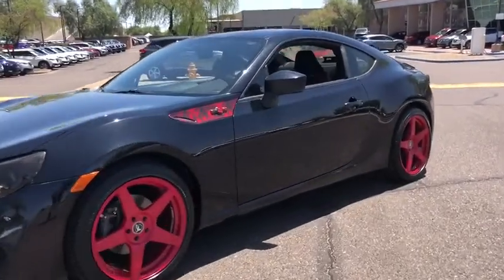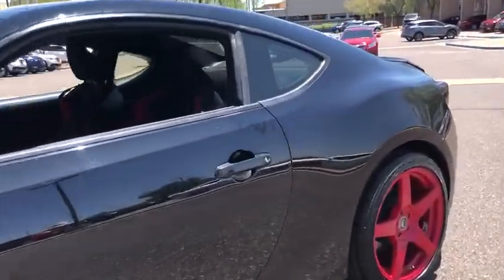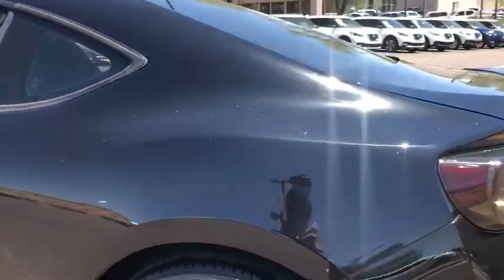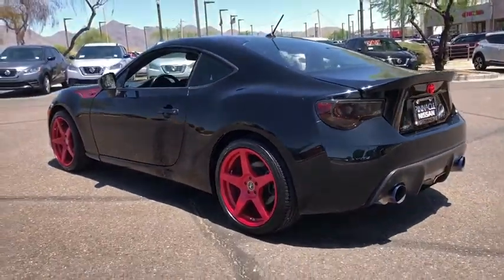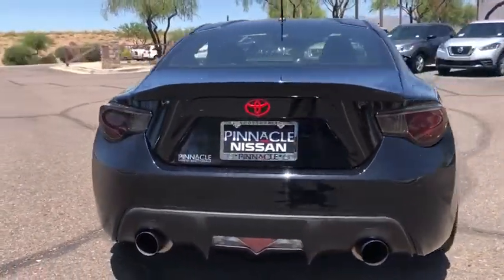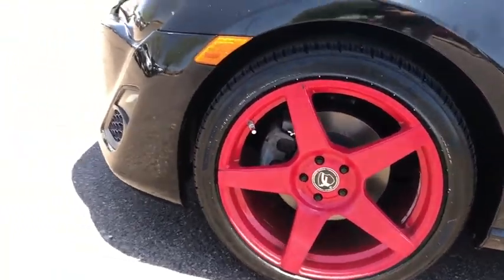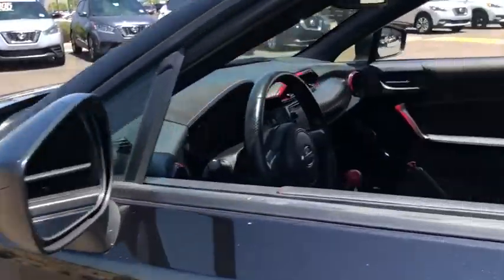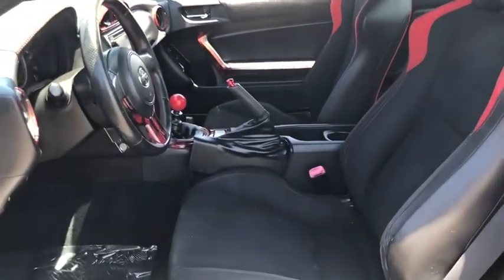2013 Scion FR-S Phoenix, Scottsdale, Peoria, Tempe, Gilbert, AZ PN19368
[LISTING TYPE] 2013 Scion FR-S available in Phoenix, Arizona at Pinnacle Nissan. Servicing the Scottsdale, Peoria, Tempe, Gilbert, AZ area.

Pinnacle Nissan
7601 E Frank Lloyd Wright Blvd

Recent Arrival! ABS brakes, Electronic Stability Control, Illuminated entry, Low tire pressure warning, Remote keyless entry, Traction control. Odometer is 12865 miles below market average! Raven 2013 Scion FR-S D-4S 2.0L H4 DOHC RWDbrbrbrWe provide 145 point inpection on all our used vehicles. It's our mission to faithfully serve our Phoenix-area friends and neighbors, including folks in Sun City, Avondale, Glendale, Scottsdale, Cave Creek, Mesa and Tempe.